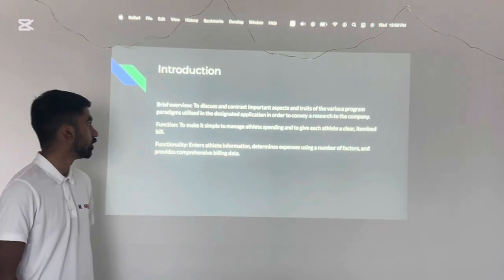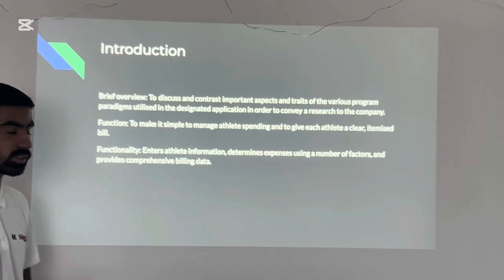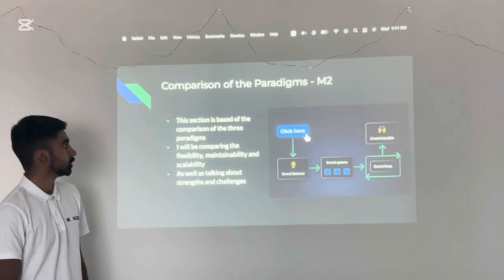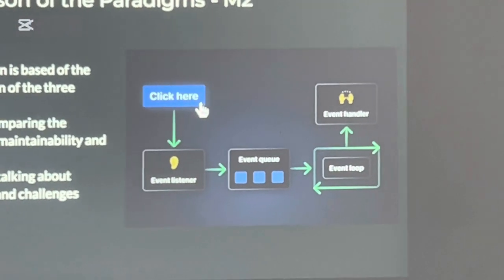Azaan Unit 1 - Programming - Activity 1